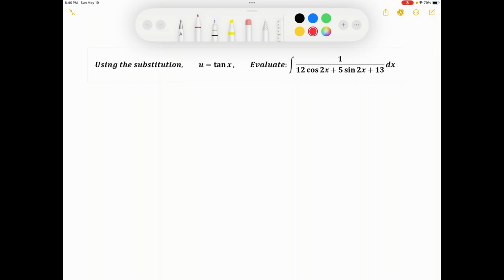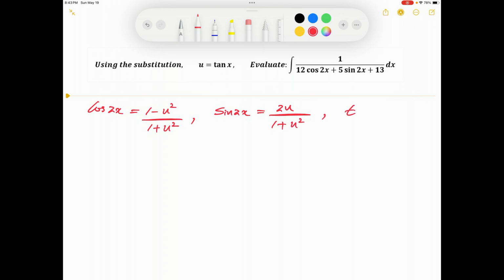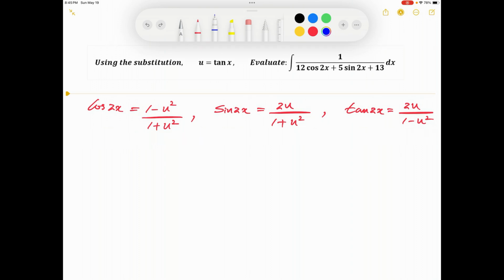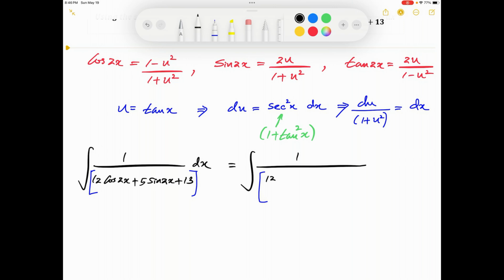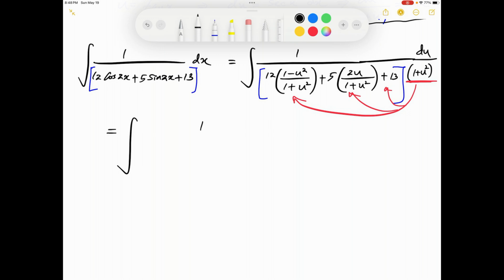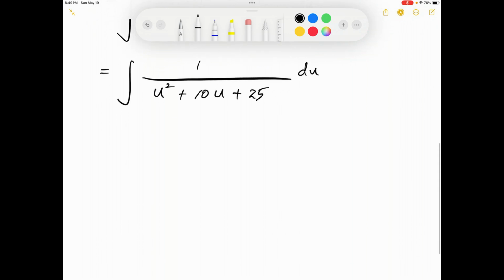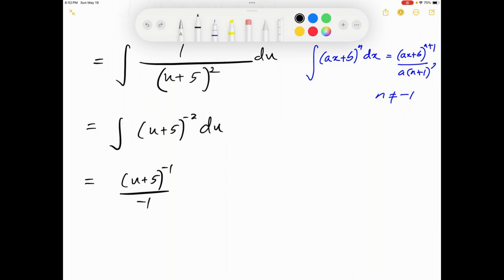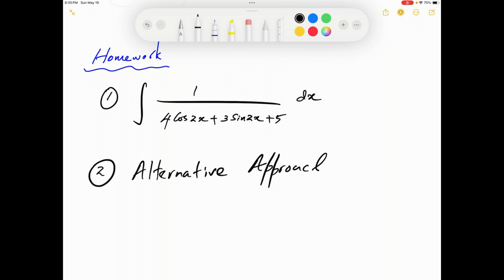A MUST KNOW PROCEDURE TO EVALUATE INTEGRALS WITH SINE, COSINE LINEAR COMBINATIONS IN THE DENOMINATOR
This video discusses an example from an important form of integrals involving sine and cosine functions. This particular form of integrals is often found in competitive university entrance exams around the world, every year. Every calculus student is expected to know it very well. I hope this video will help calculus students around the world to sharpen their knowledge and be better prepared for their exams.